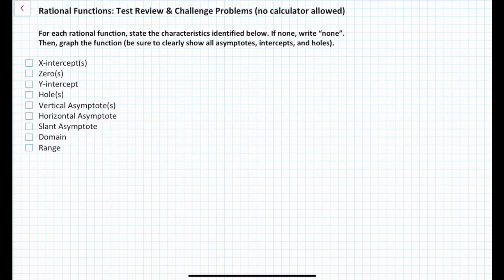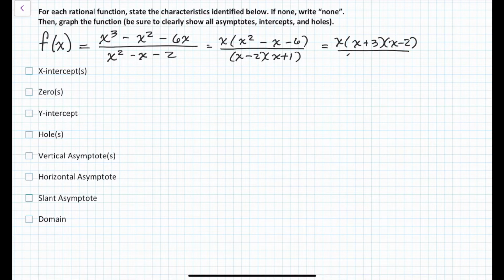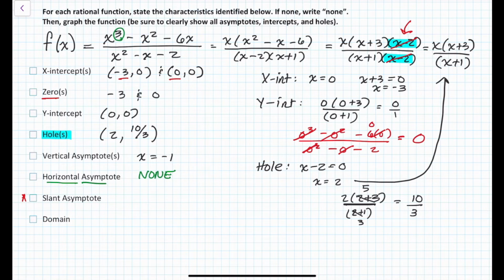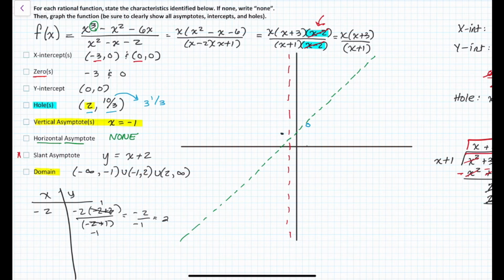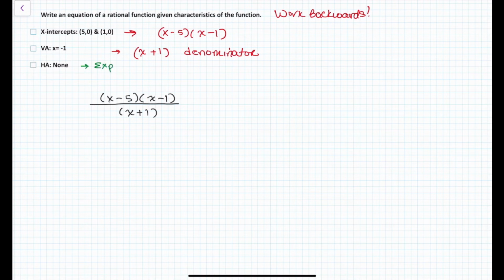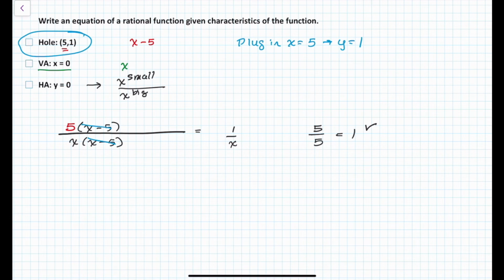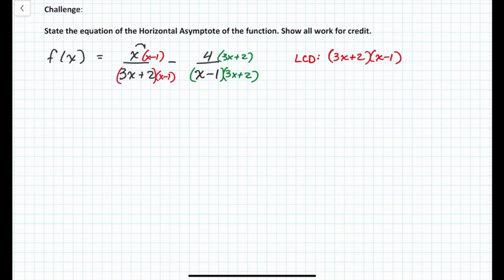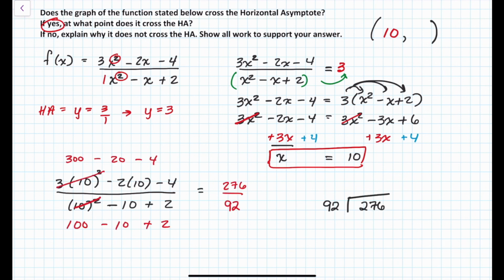Algebra-Graphing Rational Functions-TEST REVIEW PROBLEMS-ARE YOU READY? Worked Out Problems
This video is a cumulative review of Rational Functions
Graphing
Characteristics - including:
- Intercepts
- Asymptotes (Vertical, Horizontal, Slant)
- Holes
- Domain
- Range
Will the graph cross the HA? How do you know?
Writing a function given the characteristics
Identifying the transformations of the function from the parent graph function

Proper notation

Lots of worked out problems - pause the video and work the problems, then compare your answer to the worked out solution. Are you ready for the test?

If you need more help, go back to the other videos in this unit for more review:

All of the profits from this video are donated to charity!